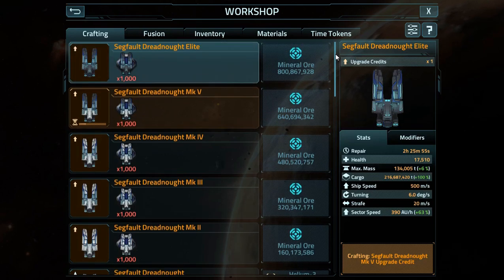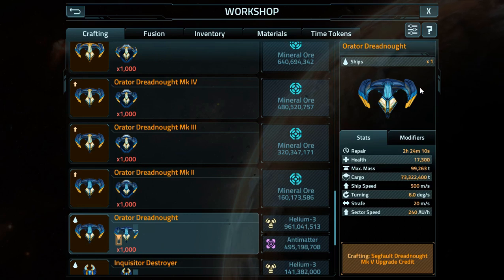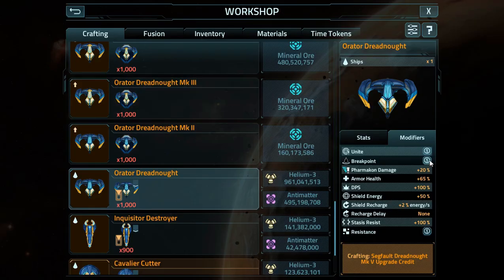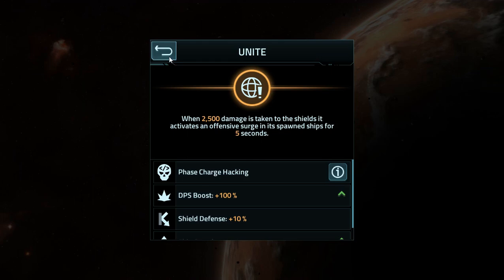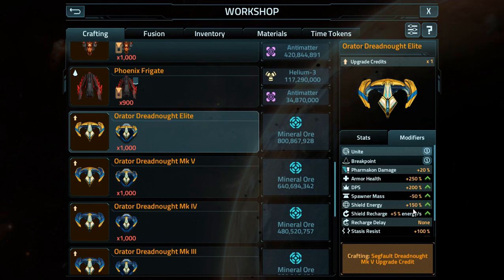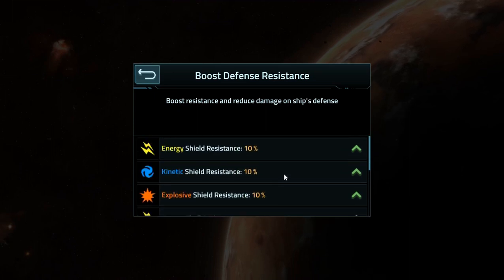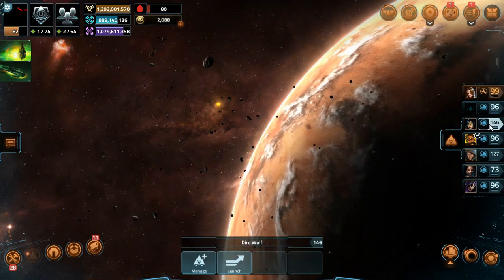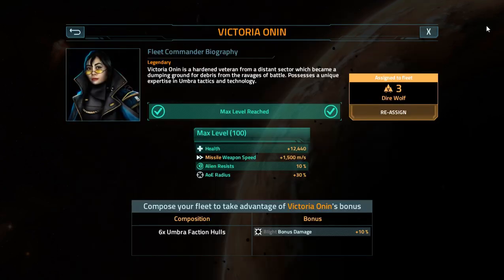VEGA Conflict - The Orator Dreadnought, The Current Stats, My Theory About How It I Will Be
This Dreadnought... It alone has more of my interest than the vast majority of everything else that I know! And I just want to state this again clearly here since I have been PMed about stuff that is coming to the game and all, I am not sharing it until it is released as I was told not to. But for all parts of the live game and leaks, I can talk about them!

 Also, for anyone looking for some random gaming clips. Join us in the Pack's Place Discord server, I have some random clips from different games there, and it is also a good place to chat and get a bit more information about what I am going to be doing!